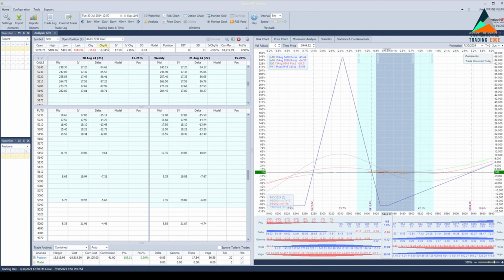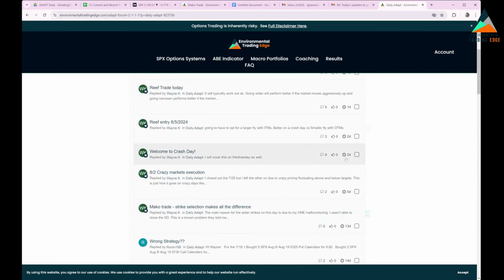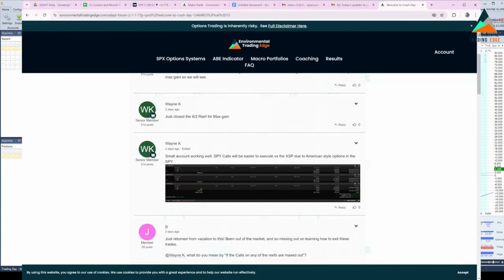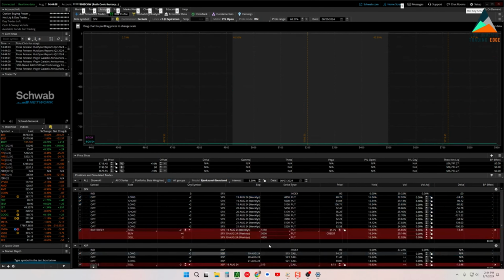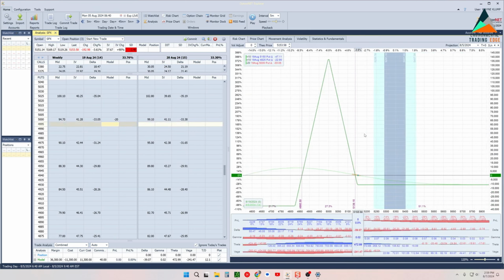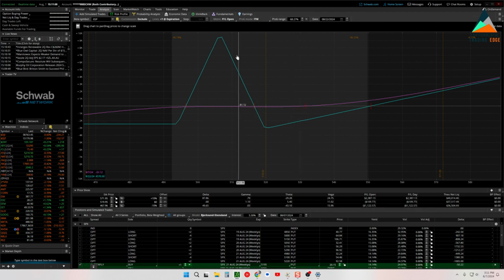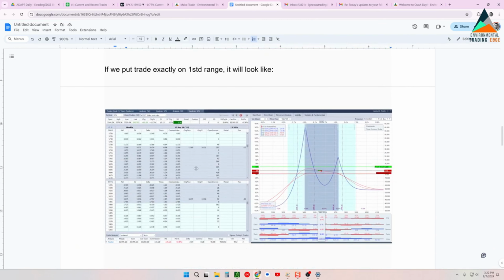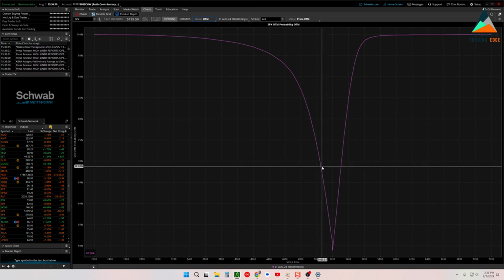Live! SPX ADAPT Daily Q/A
Wayne answers question sent by members of the SPX Options ADAPT Daily service and how he made profitable trades on the crash day of 8/5/2024. This is a live recording of the Q/A so no fancy editing. Wayne shows his ADAPT Daily small account with live executions.

Our trading education videos are FREE!

After working at a private hedge fund designing and executing successful options strategies and portfolios, we’ve used our specialized knowledge to create The Adapt Options Systems for the retail investor.